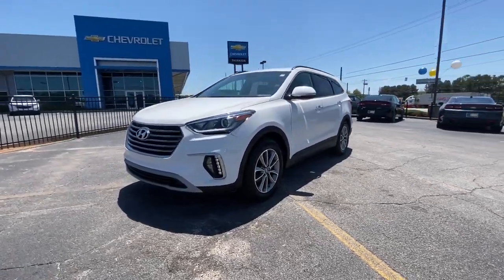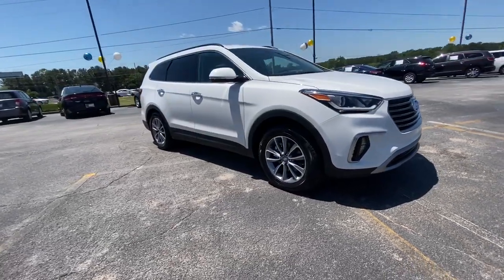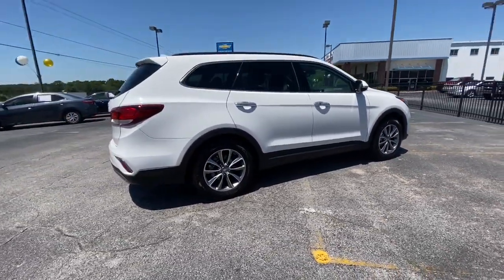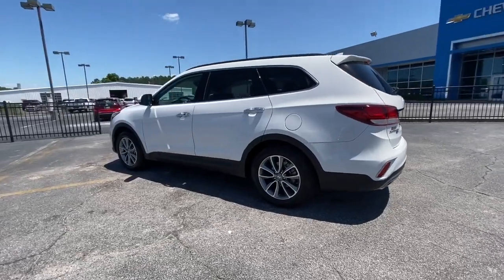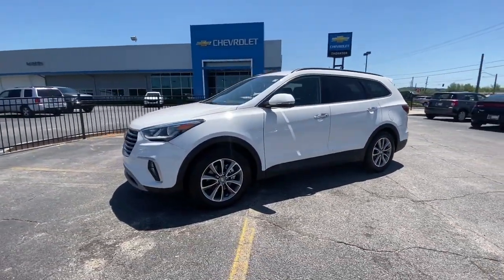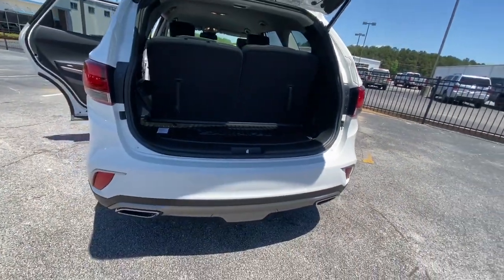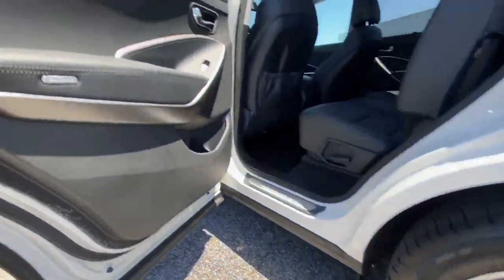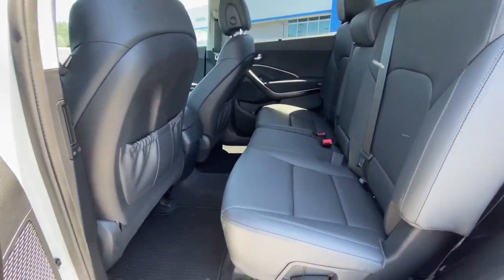2019 Hyundai Santa Fe XL Lithia Springs, Douglasville, Powder Springs, Smyrna, Atlanta, GA P12711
Monaco White Used 2019 Hyundai Santa Fe XL available in Lithia Springs, Georgia at John Thornton Chevrolet. Servicing the Douglasville, Powder Springs, Smyrna, Atlanta, GA area.
2019 Hyundai Santa Fe XL SE - Stock#: P12711 - VIN#: KM8SN4HF4KU308581

Thank you for considering this beautiful 2019 Hyundai Santa Fe XL SE finished in stunning White with.brbrGO WEST to John Thornton Chevrolet, Celebrating 60 Years, Selling Chevy since 1957! Thank you for your interest in John Thornton Chevrolet! We happily serve Lithia Springs, Douglasville, Smyrna, Marietta, Kennesaw, Vinings, Atlanta, Dallas, Acworth, Villa Rica and proud to be your Chevrolet Dealer for all of West Georgia by providing quality automotive services and unrivaled customer service.